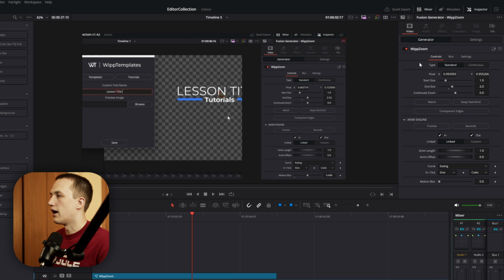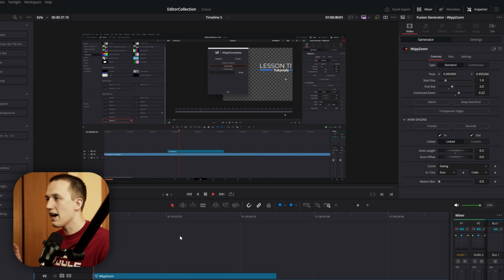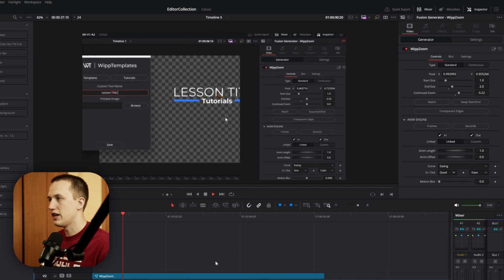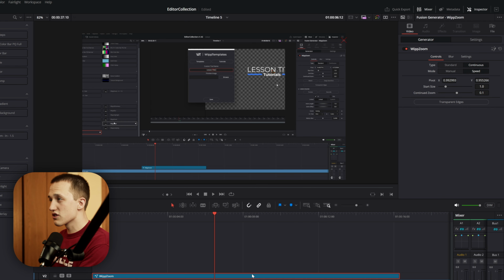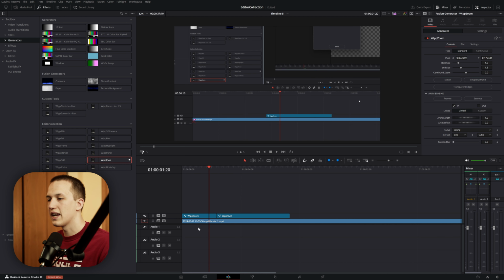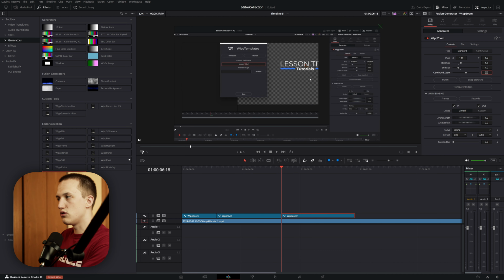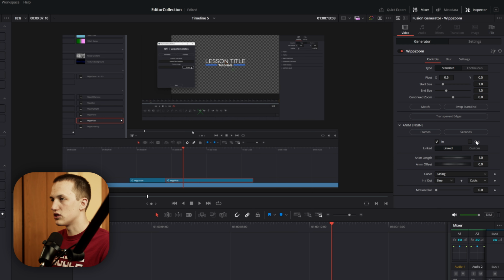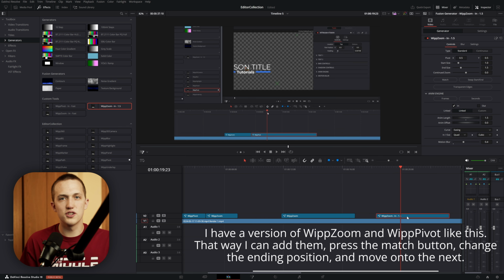The EASIEST Way to Make Zoom Animations | WippZoom and WippPivot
Learn the easiest way to build zoom animations in DaVinci Resolve using some powerful edit page tools! These save so much time and make a massive difference in your workflow!